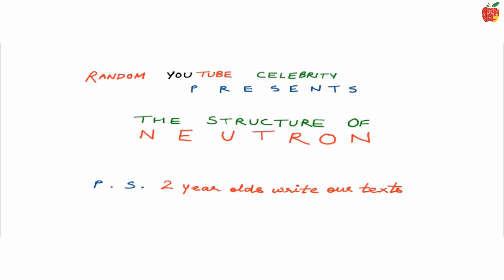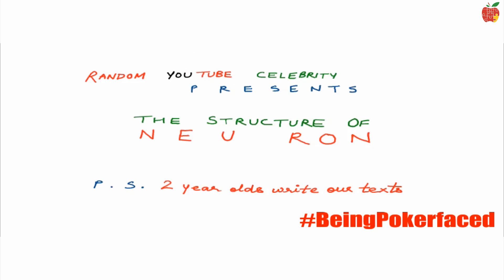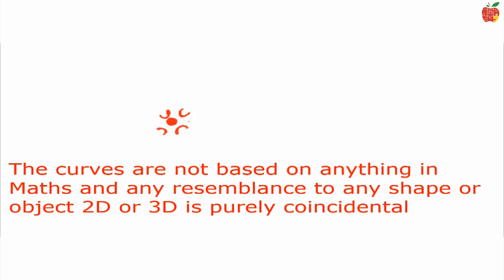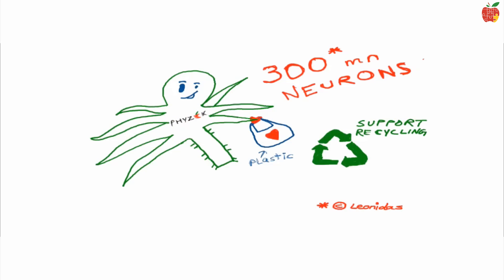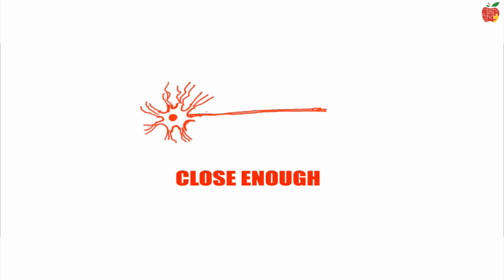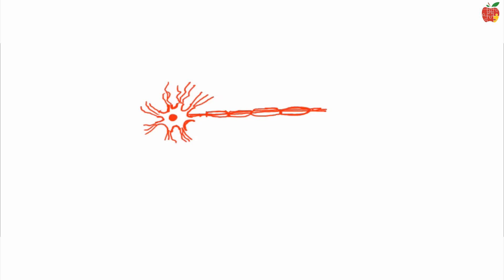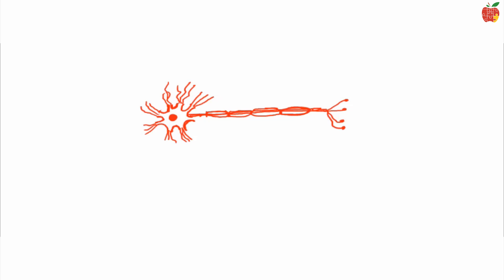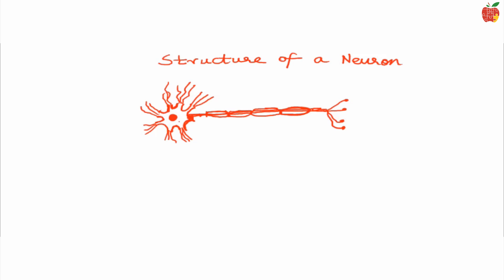Diagramma - Episode 1 : Structure of A Neuron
Written by : Atulya Kumar and Hindol Hazra

The person with the bad drawing skills and handwriting : Hindol Hazra

Voices : Atulya Kumar, Hariom Nayani and Hindol Hazra

Edited by : Hindol Hazra